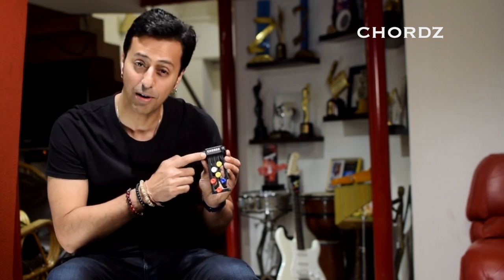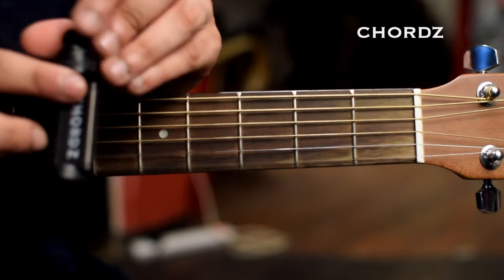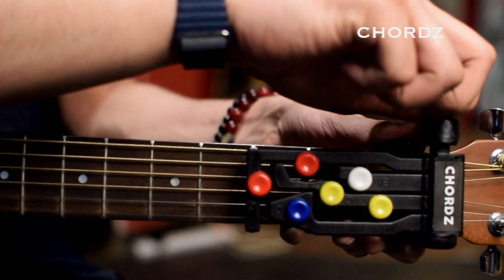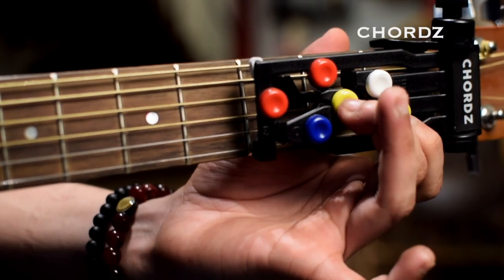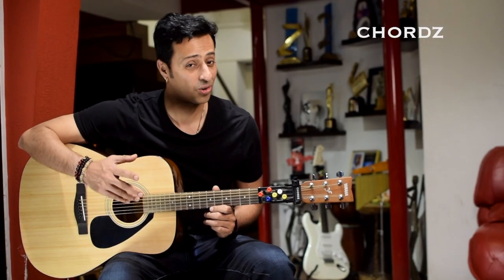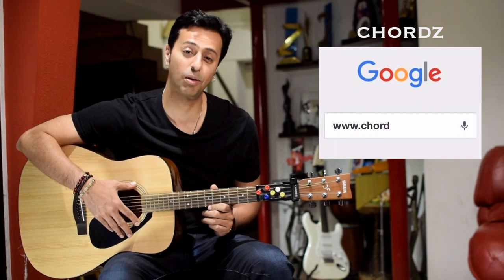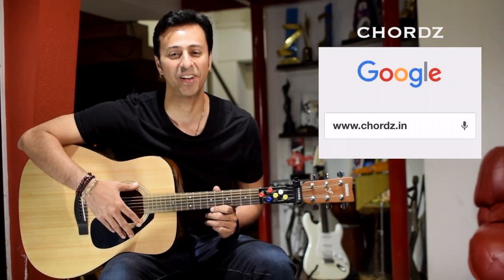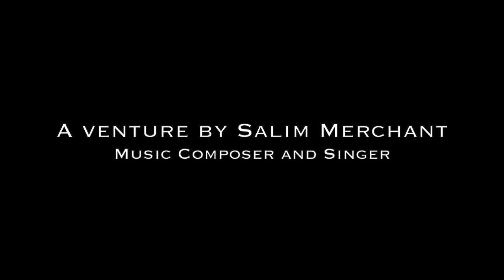Easy Guitar Playing Gadget | By Salim Merchant | Chordz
Chordz is an easy guitar playing gadget and it will help you play guitar within 30 minutes.

Chordz is for the people who always wanted to play guitar, but they could not due to the limitation or they find guitar playing difficult. Chordz will help you create lots of awesome and happy memories.

Chordz is An Easy Guitar Learning Gadget which helps you play guitar in less than 30 minutes. It is developed by Salim Merchant ( Music Composer and Singer ) and two young entrepreneurs. ( Raunak Lad and Ritesh Kamdi )